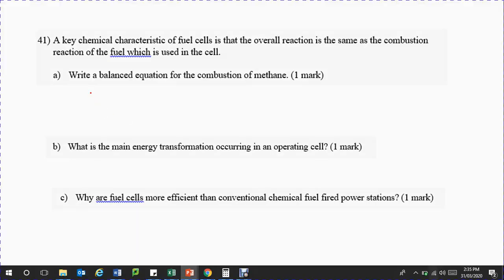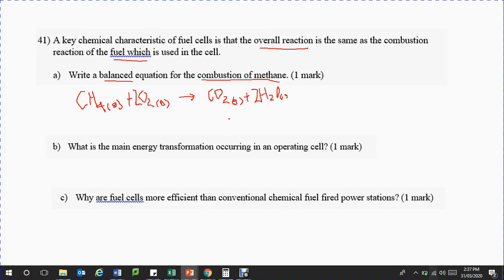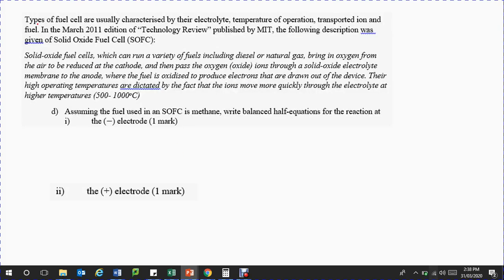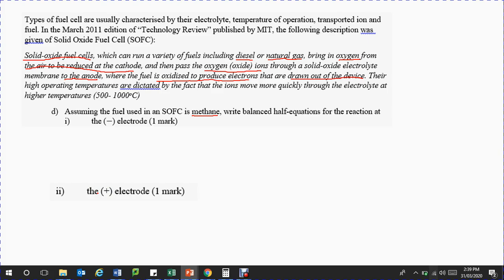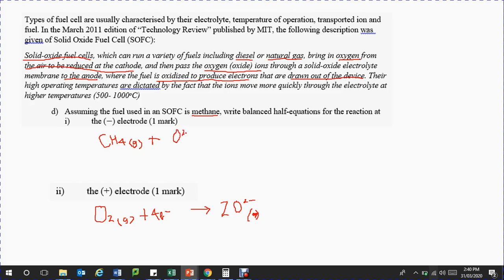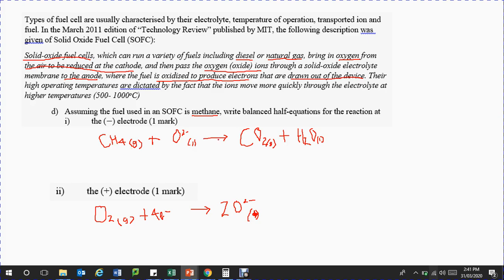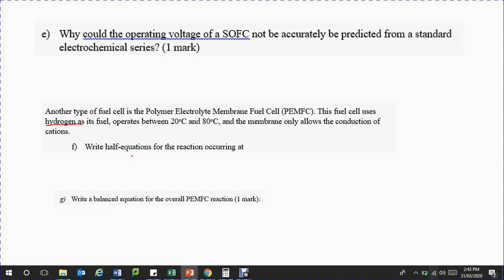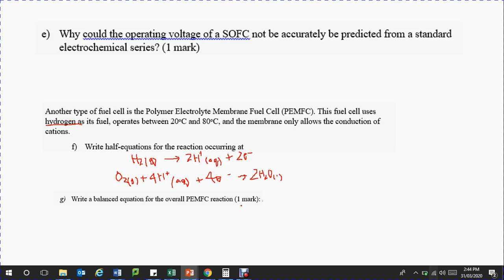Set 5 Question 41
Year 12 Chemistry Homework booklet Solutions